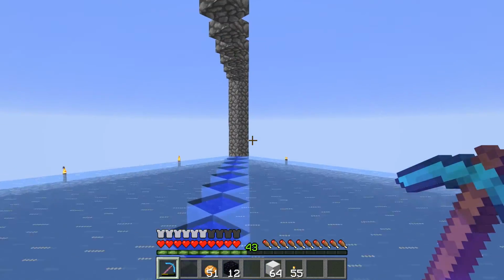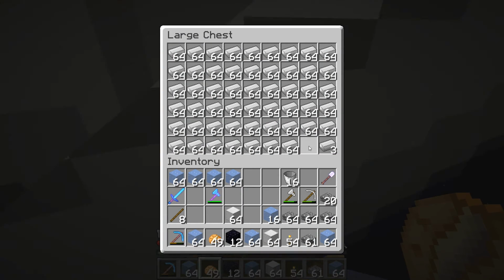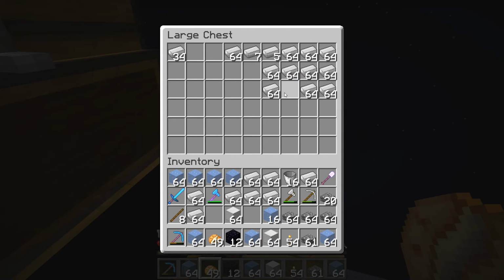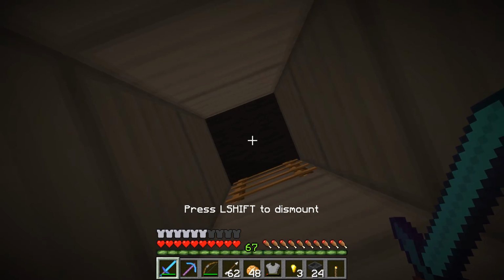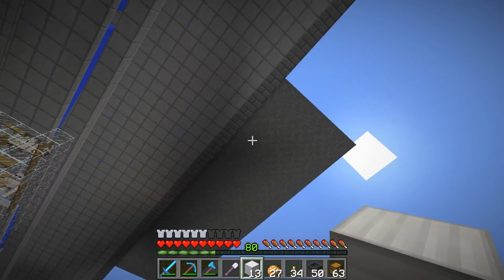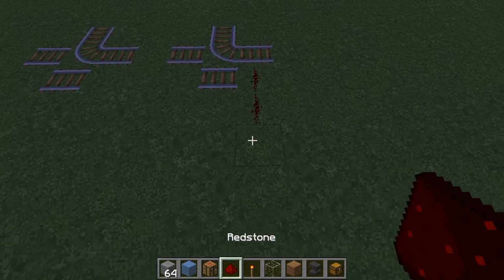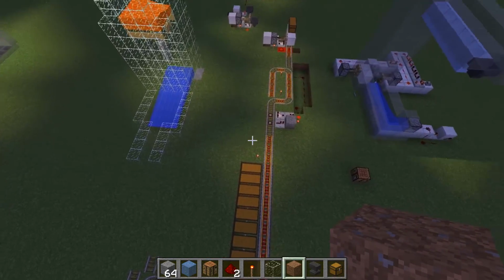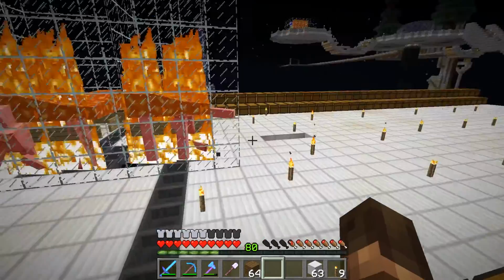Skyblock Season 3: EP 13 - Gold Farm Is Done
We finilly get some ice and finish the gold farm and start work on the storage system for the Iron Titan.